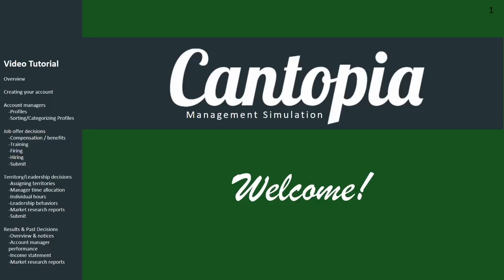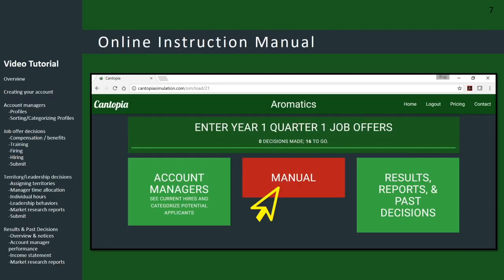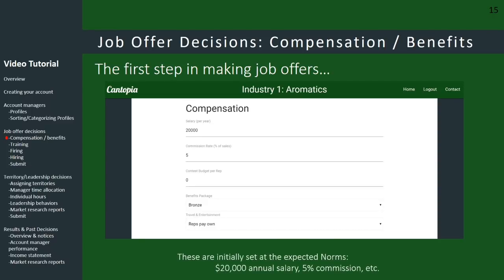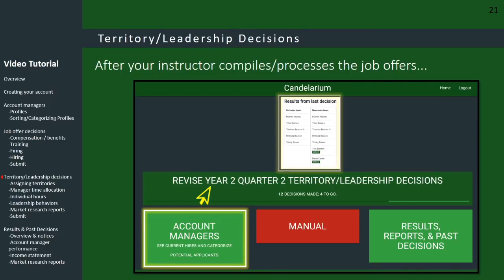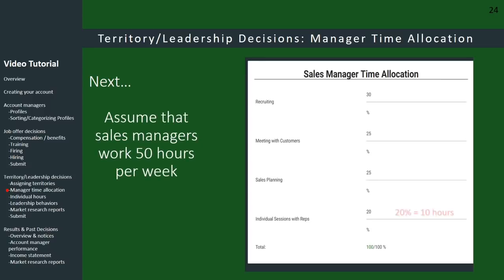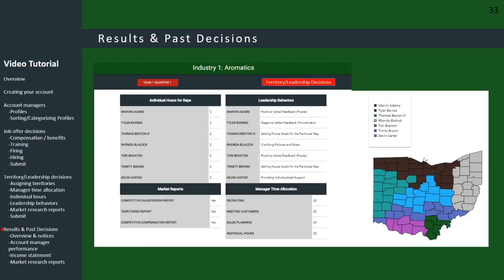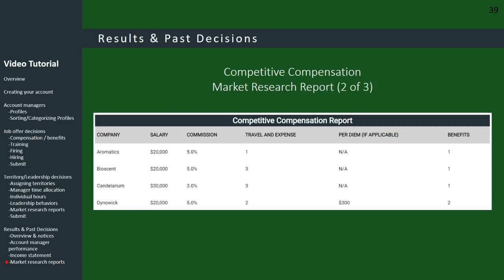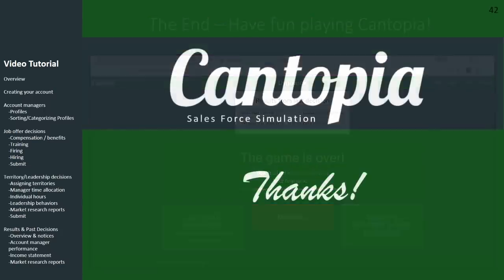Cantopia Tutorial Fall2018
A 15-minute video tutorial for Cantopia, a management simulation designed for academic courses and corporate training sessions.